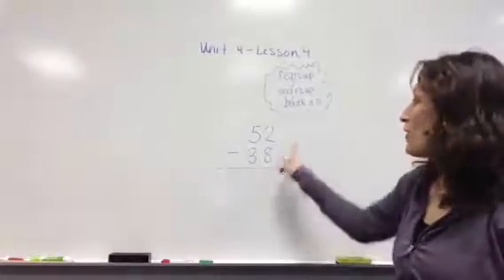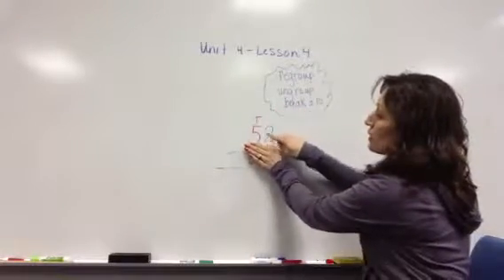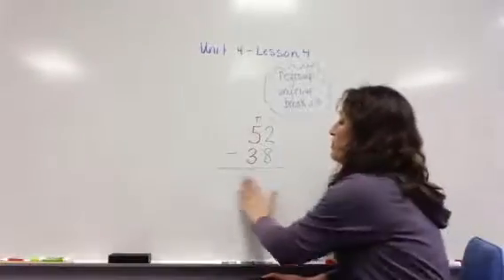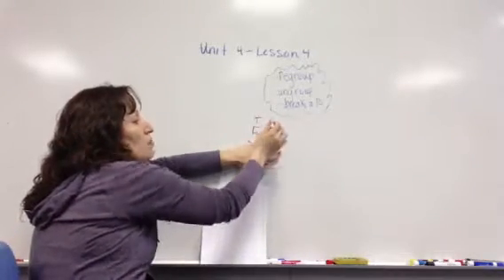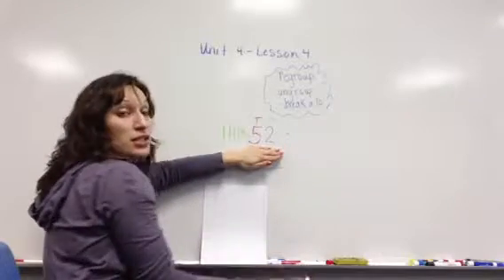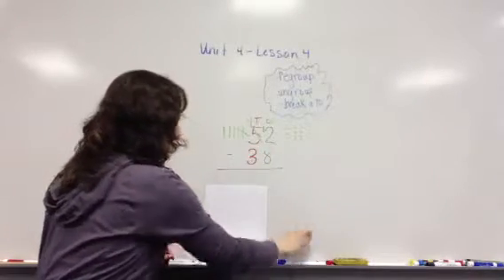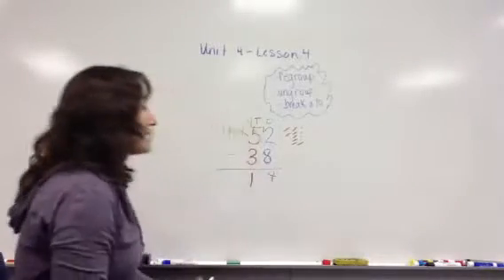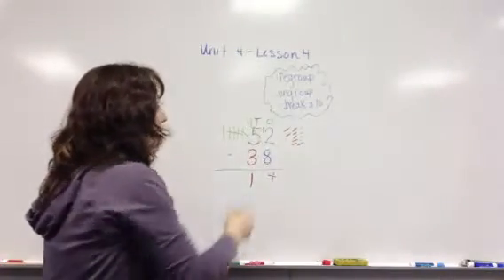Unit4-Lesson 4-trading whole10 for 10 ones